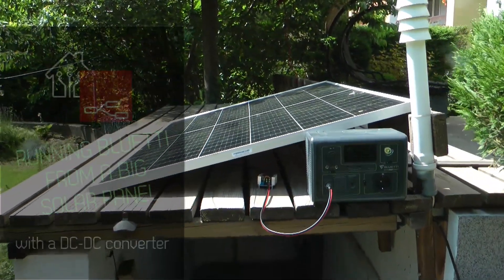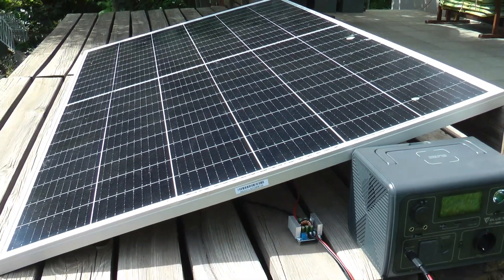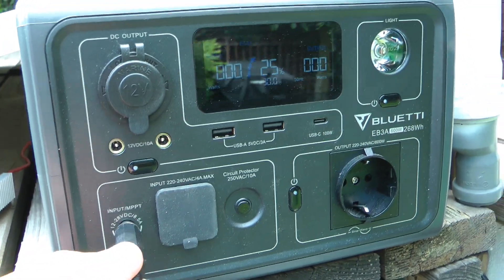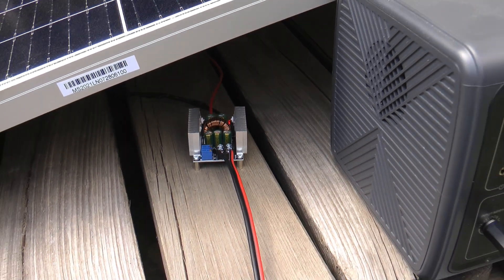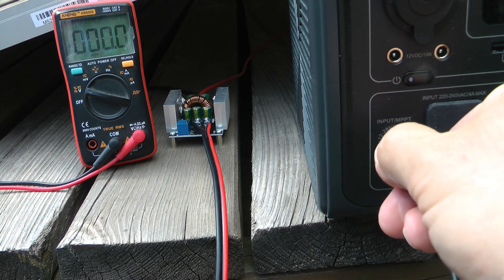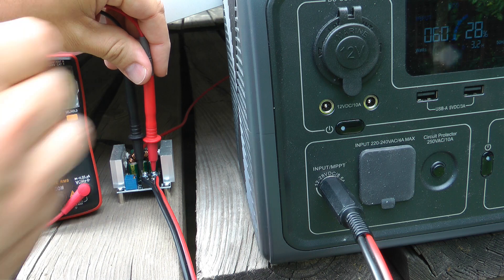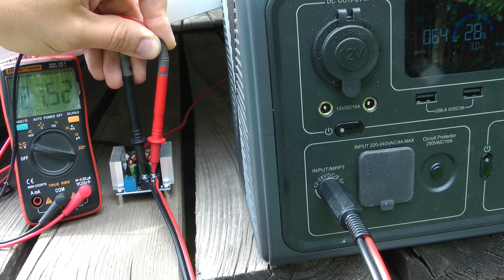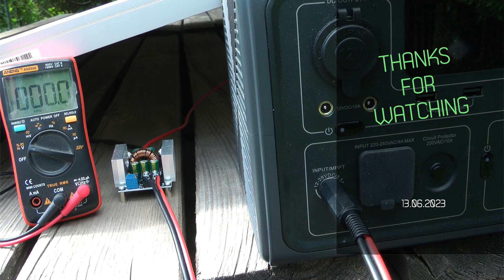Charge Bluetti EB3A with a big solar panel: maximize solar charging with a DC-DC converter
I wanted to use an old solar panel to charge my Bluetti EB3A. Normally this is not possible since the Bluetti can only use 200W panels, but my panel is 300W. I was able to make this work with a DC-DC converter.
Any DC-DC converter will work which is rated for at least the charging power of the power station and the input voltage range is within the open circuit voltage of the solar panel.

My DC-DC converter

Chapters:
0:00 Intro
1:00 Why use a bigger panel?
2:21 Demo, how does it work
4:35 Wiring the DC-DC converter
6:14 Setting up the DC-DC converter
7:42 How does a solar panel work?
11:30 Other thoughs
12:43 Outro